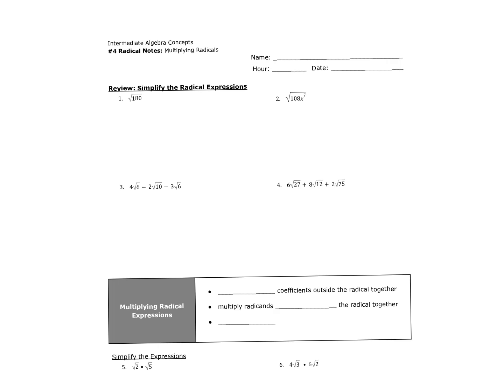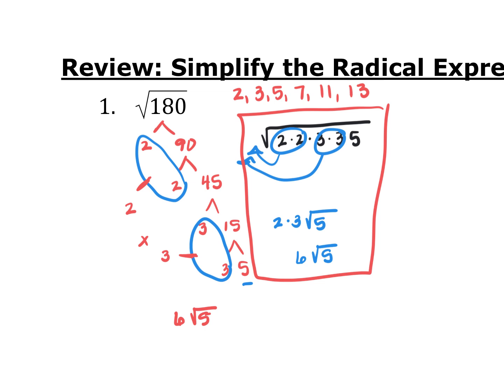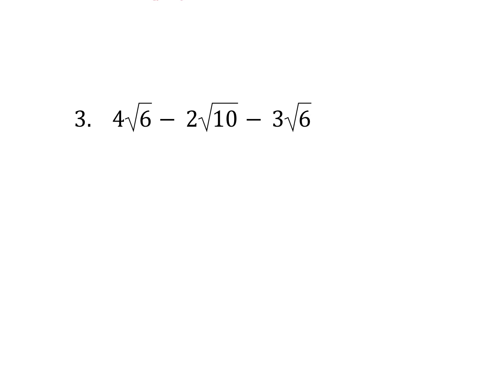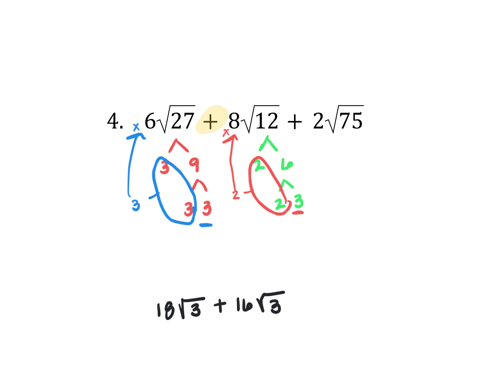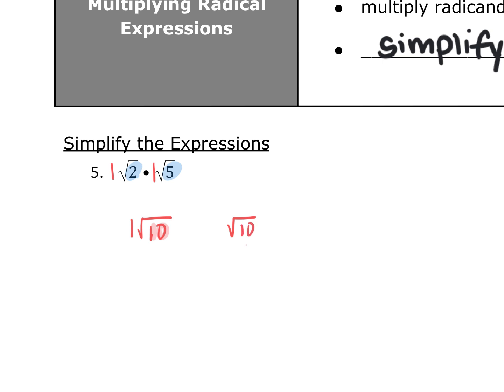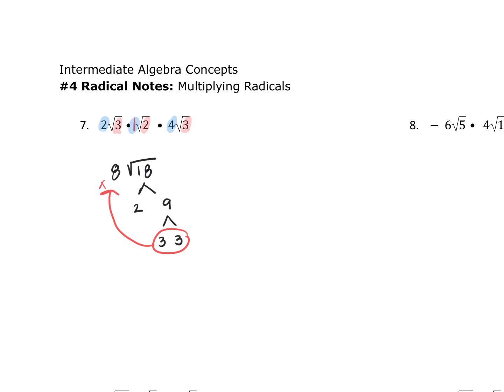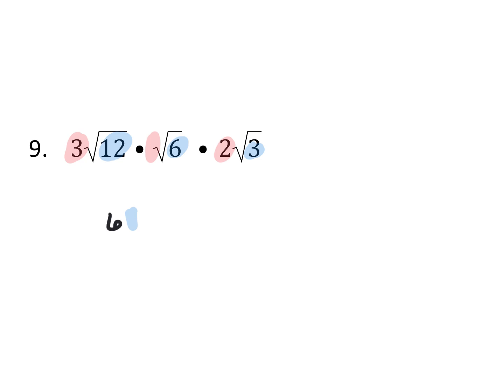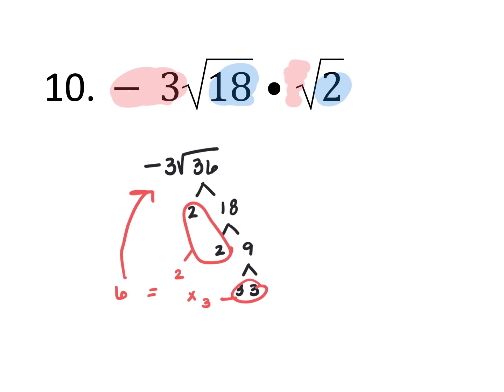4 Multiplying Radical Expressions